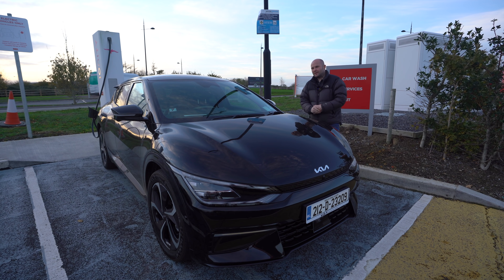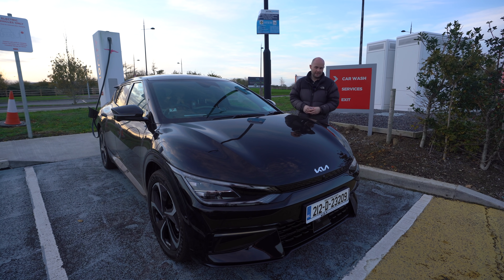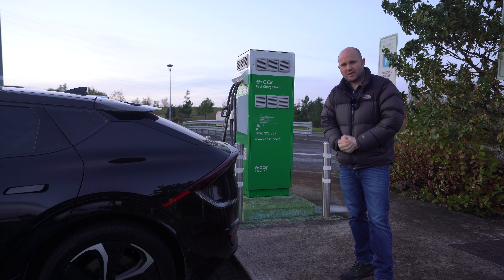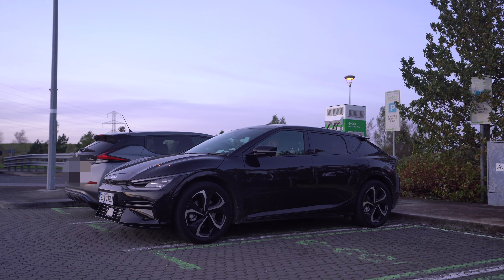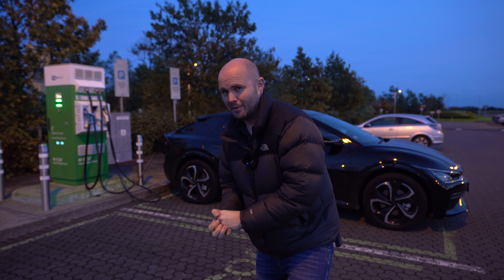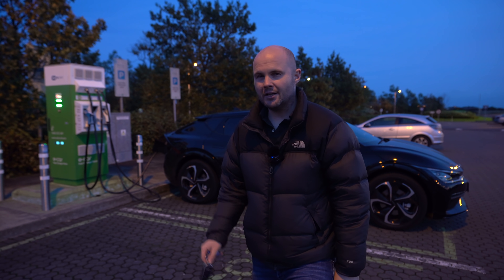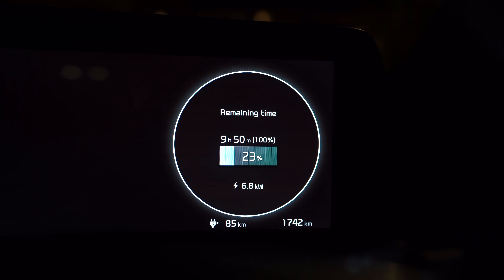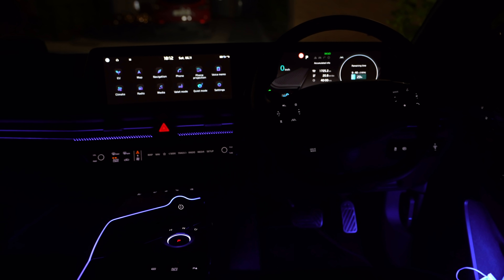Kia EV6 fast charging problem | Is new software needed?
**Update**

The charging issue was a charge control module that needed to be reset and seems to have solved the problem.

Today I experienced some difficulty trying to use an Ionity charger on the new Kia EV6. Maybe it is a software glitch but I found it odd especially as the car is charging on a wall box without issue!